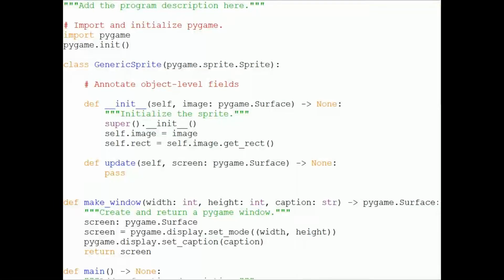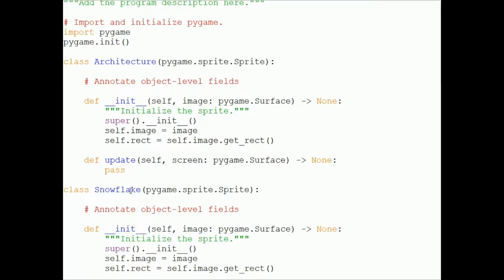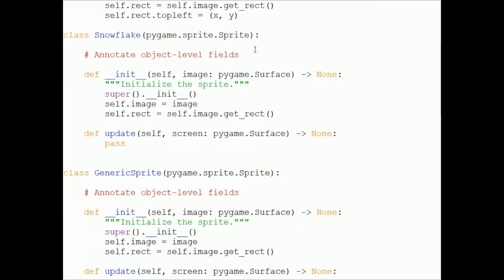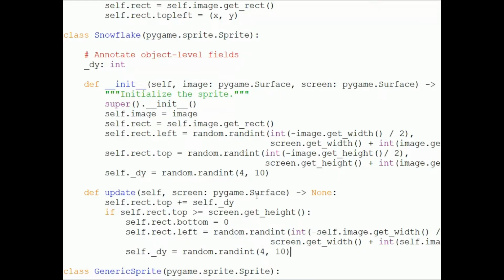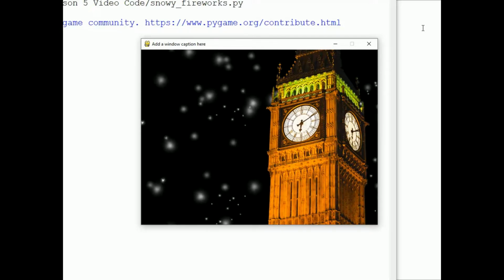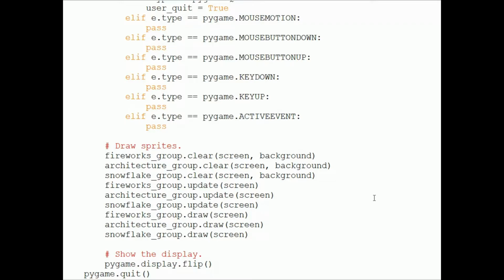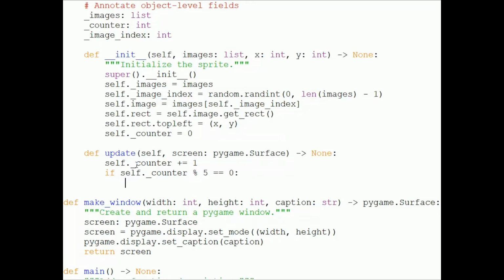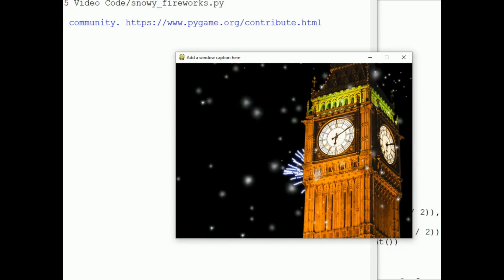Layering and animating sprites in pygame; Objects & Games with Python Chapter 10 Video 2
If you want to learn python programming with the fun twist of learning pygame at the same time, you're in the right place!  This is the twenty-third video with a focus on game programming with pygame.  This video shows you how to layer sprites by using groups and create a sprite that animates.  Let's have some fun learning game programming with Python and pygame!

or in ebook form: